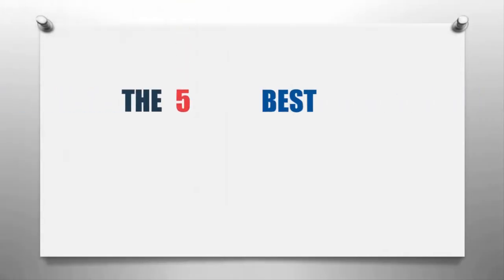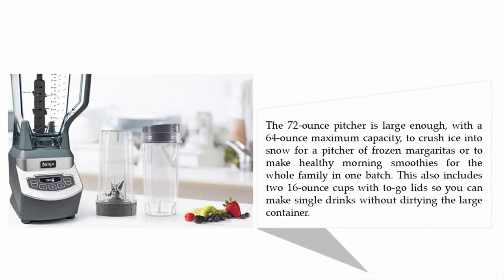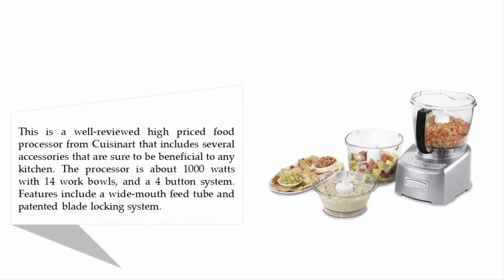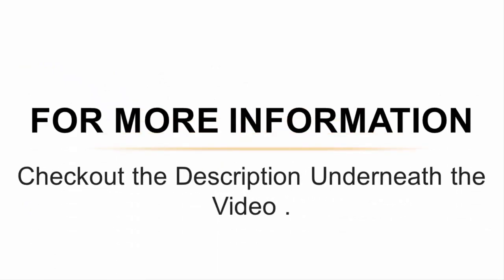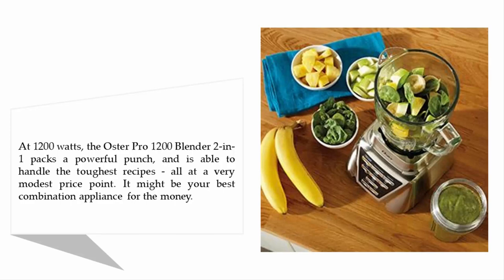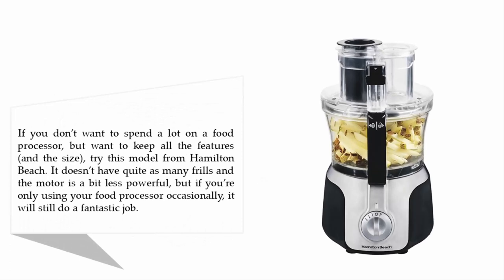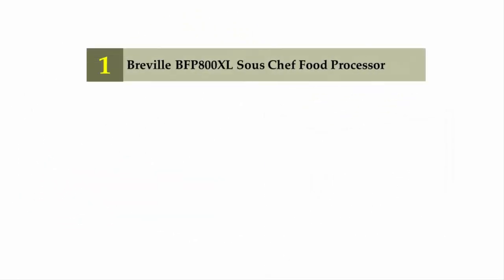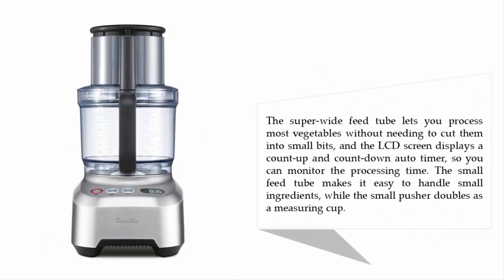Best Blender And Food Processor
The 5 BEST BLENDER AND FOOD PROCESSOR Review.

Hello,
Looking for the detailed review of BEST BLENDER AND FOOD PROCESSOR? We have tried to show the details in this Review. You can decide which BLENDER FOOD PROCESSOR you should buy and which one is good for you, After reading this exclusive review.

Thanks !